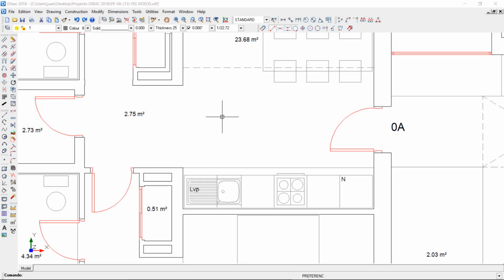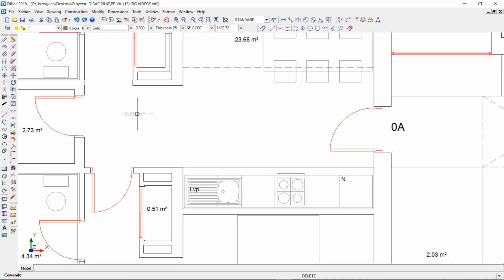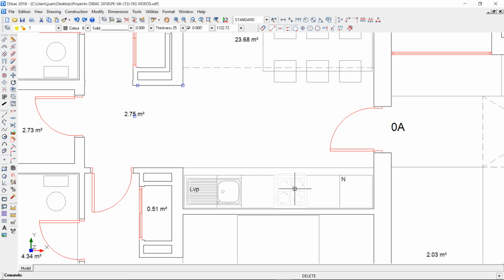#5 Selection | User Interface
This tutorial shows how to use the basic selection functions of Dibac CAD